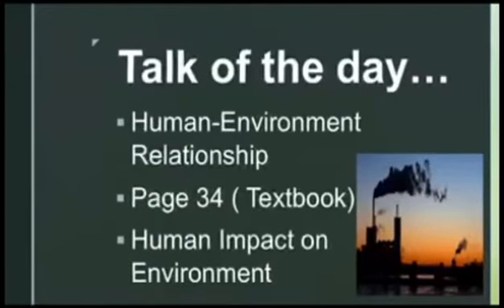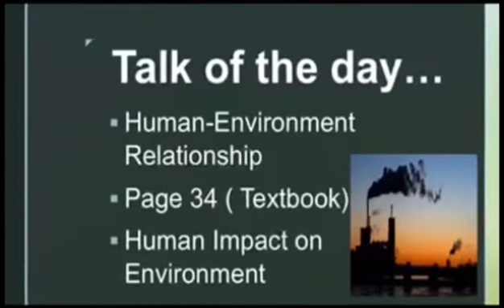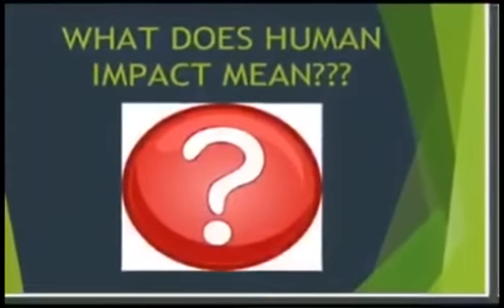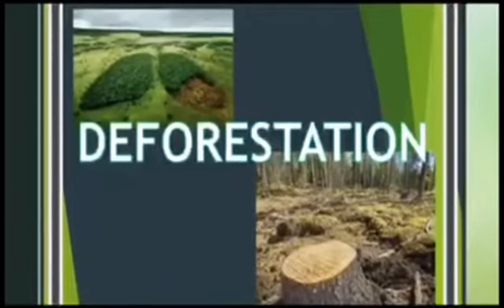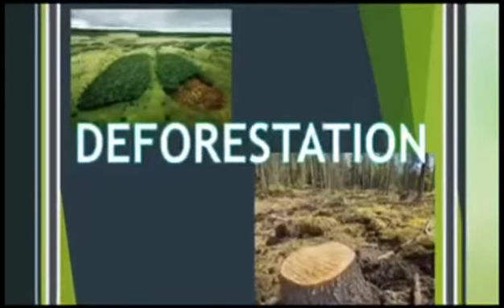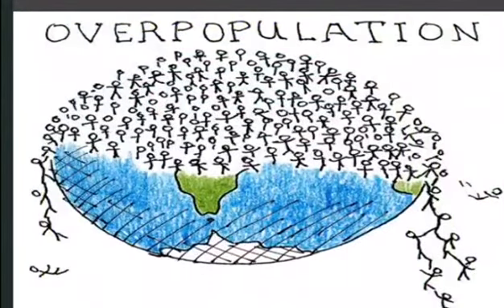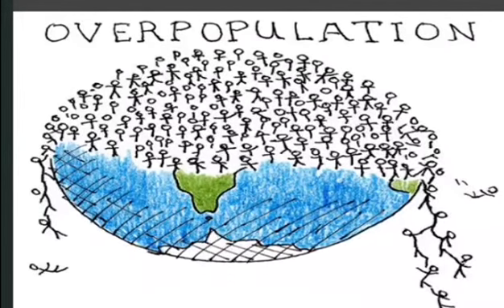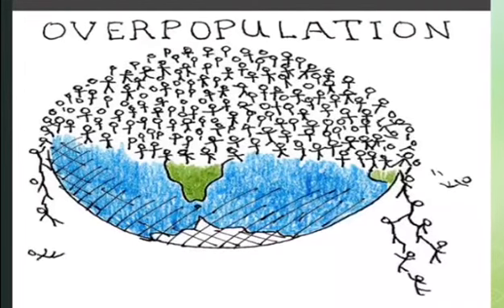Grade-6 Geography Online Lecture#13 Chapter-3 ( Huma and Environment relationship)